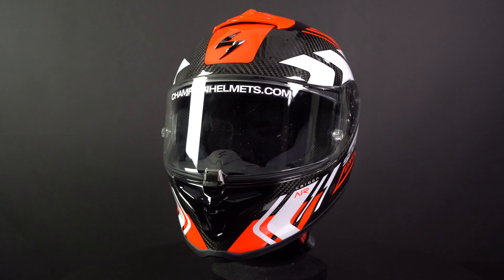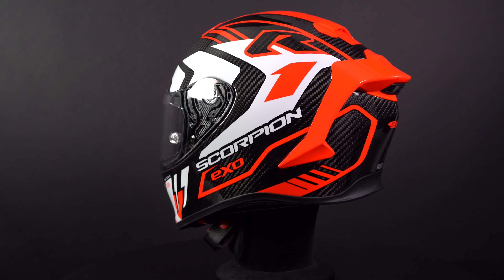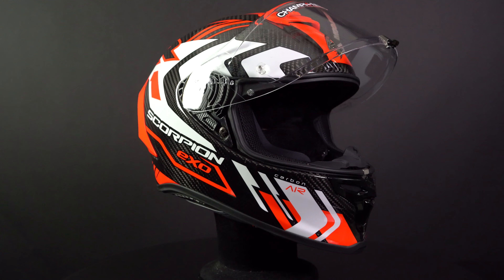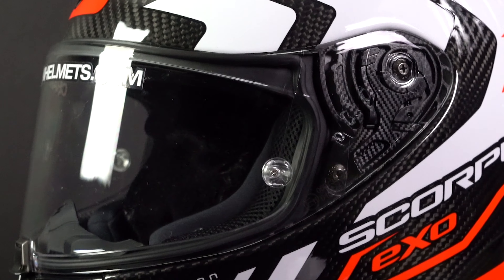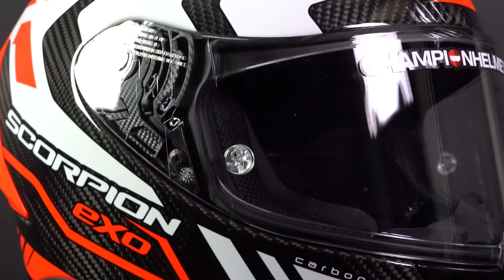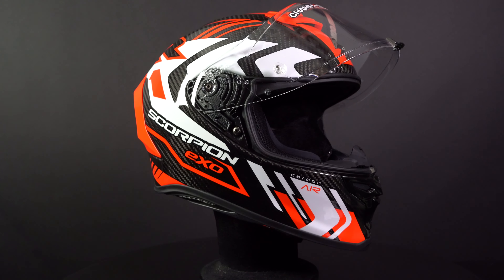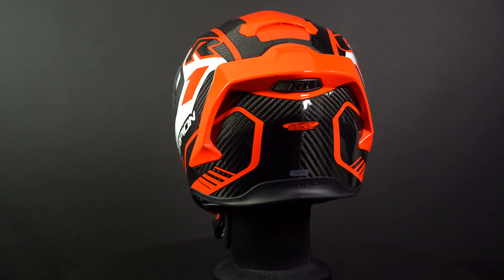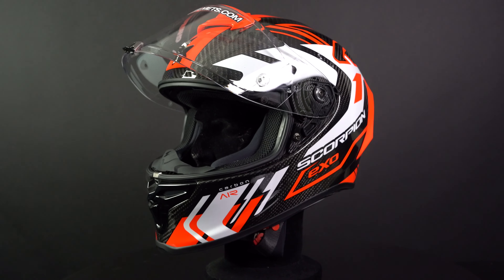Scorpion Exo-R1 Evo Carbon Air Supra Black / Red - ChampionHelmets.com